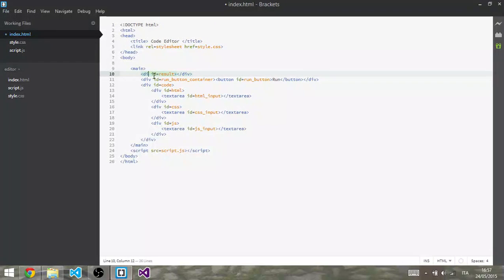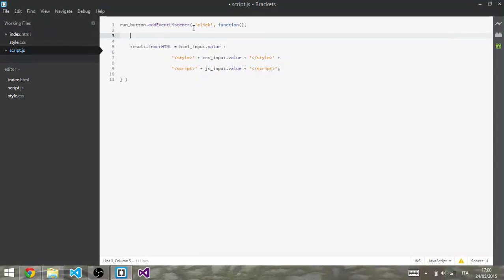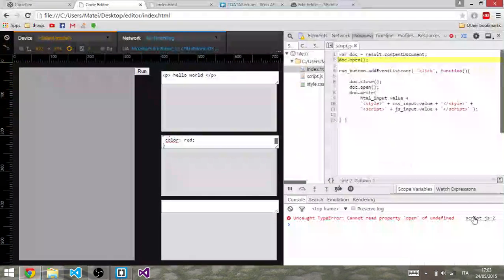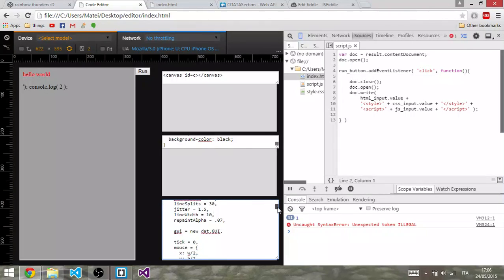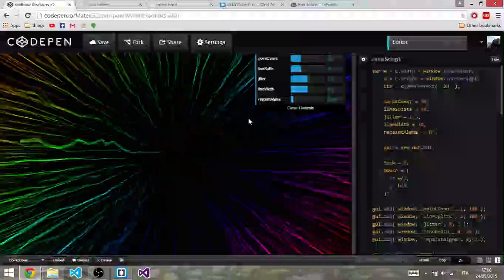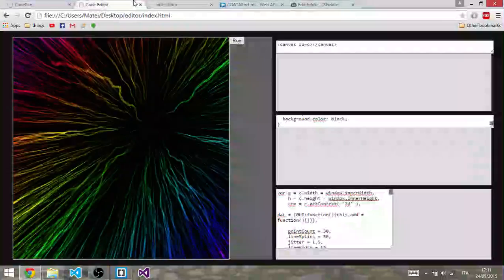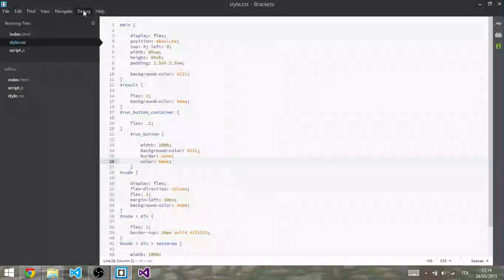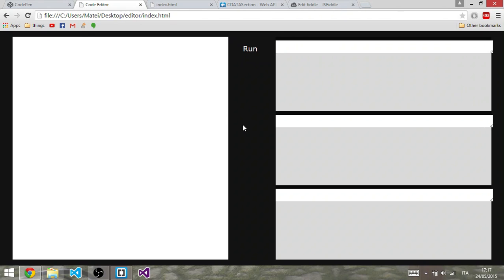creating a code editor - part 3: converting to iFrame and enabling JS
yup, JS now works, and everything runs in an iFrame ;D
Also done a very little bit of redesign. Next time I'm going to work on the input